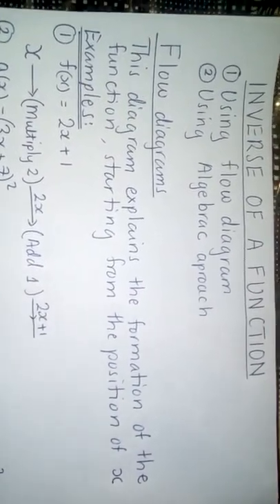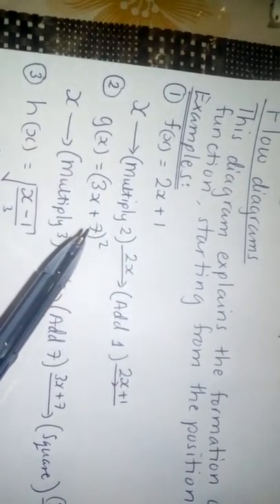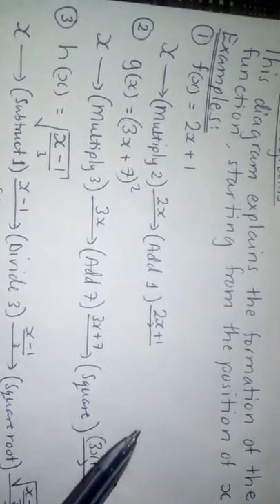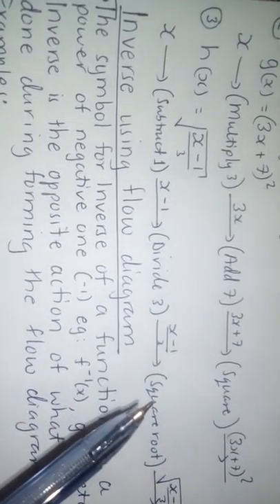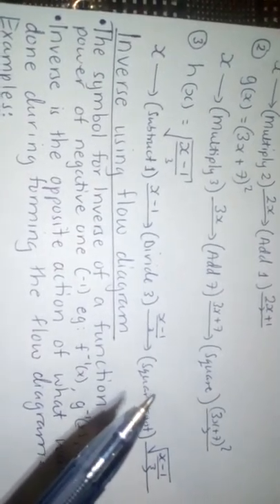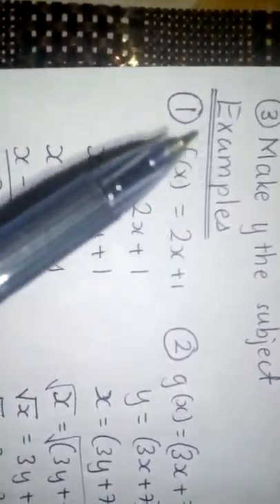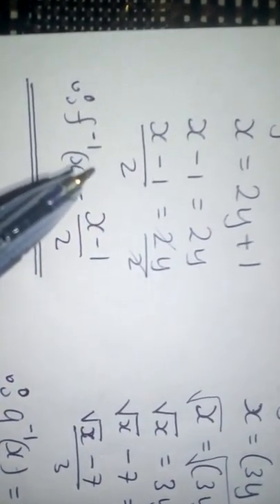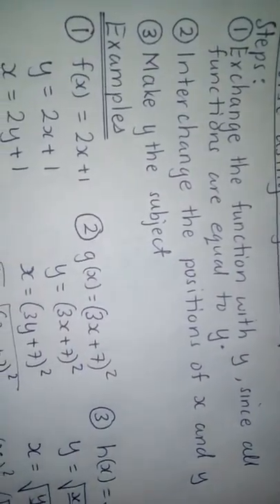INVERSE OF FUNCTION IGCSE